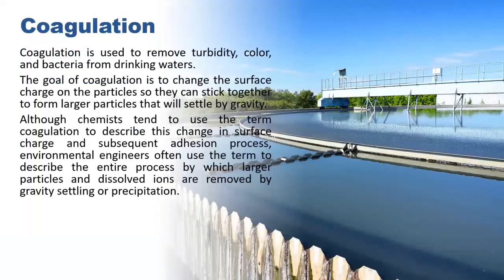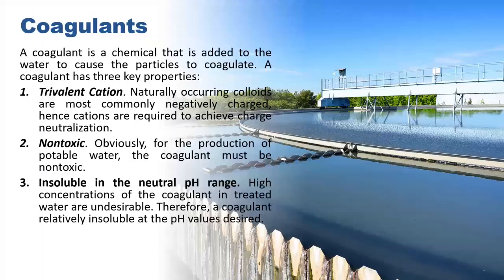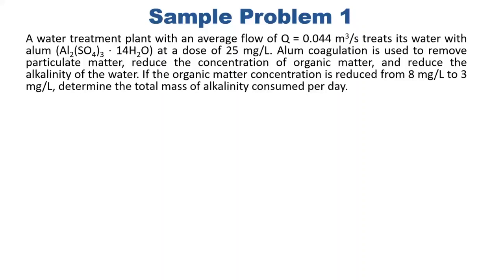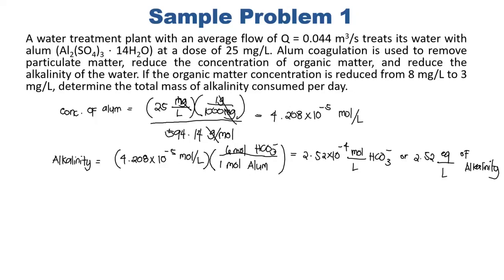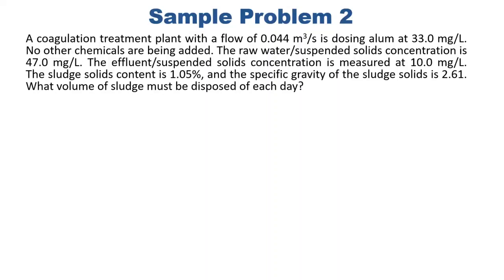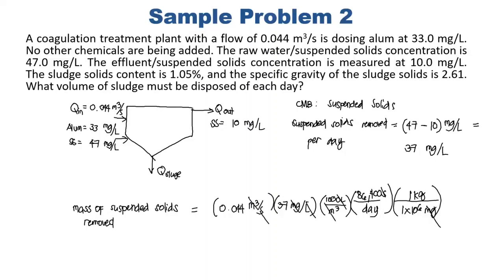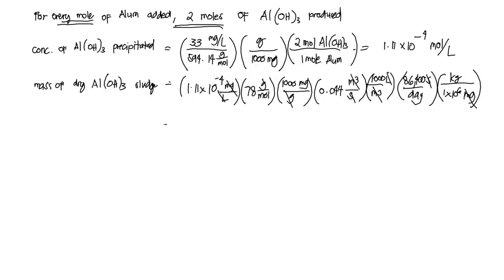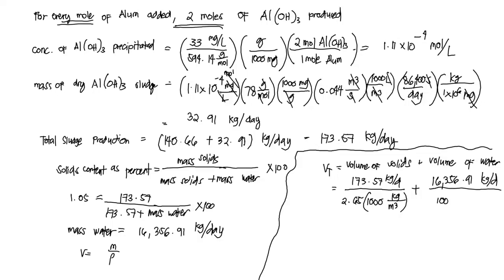Water Treatment | Coagulation with Sample Problems